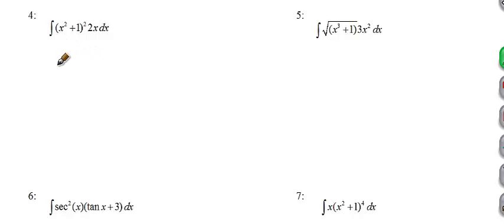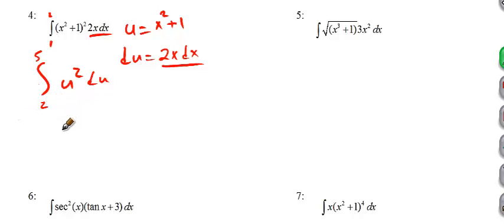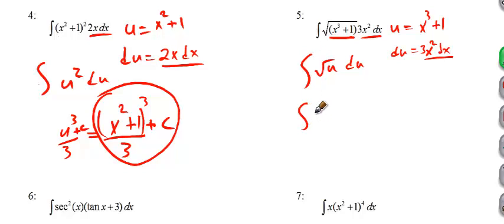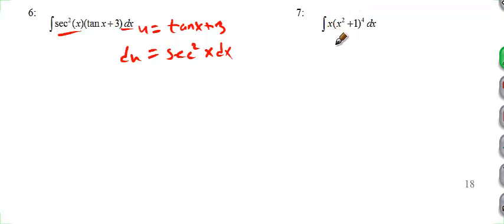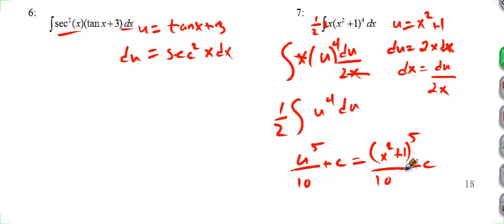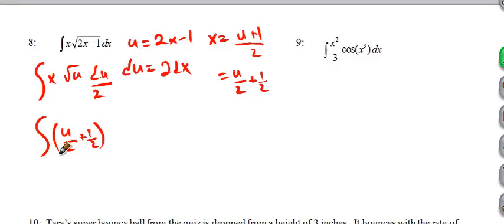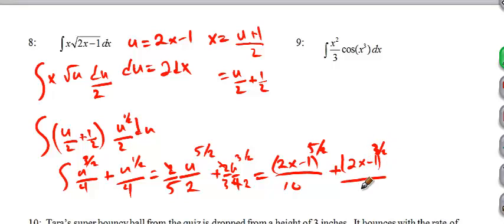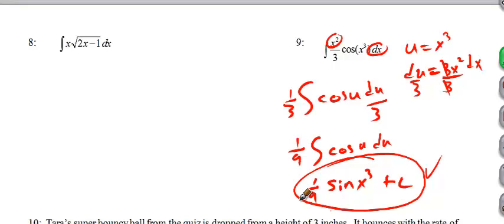5.5 U substitution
5.5 U substitution